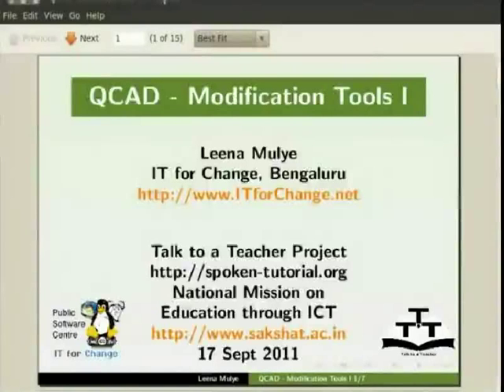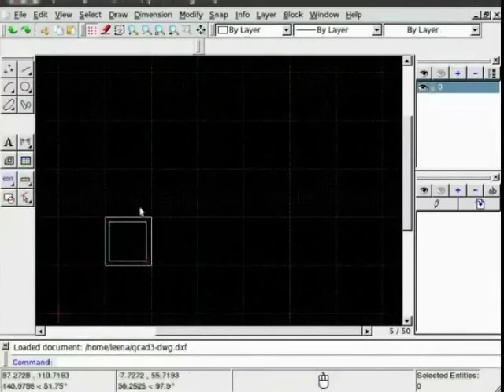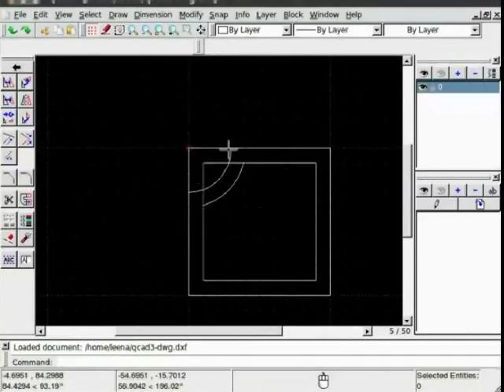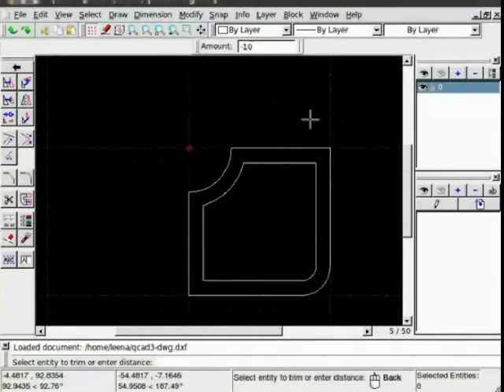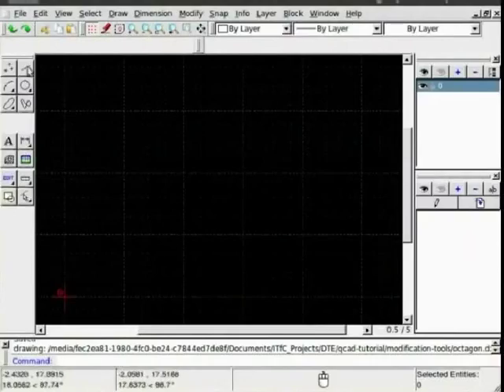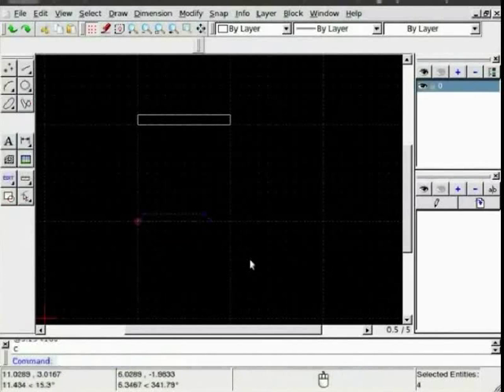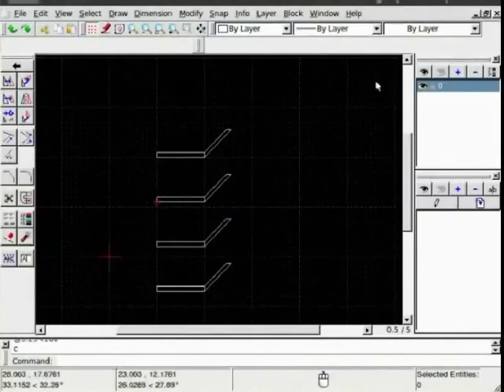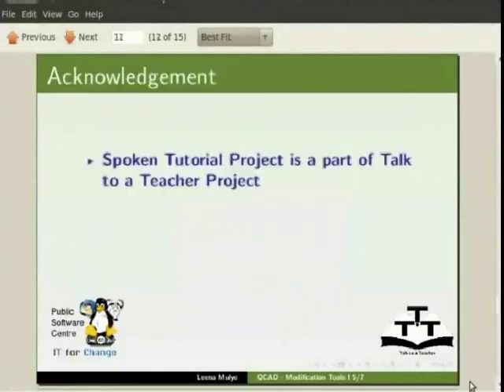Using Modification Tools I - English